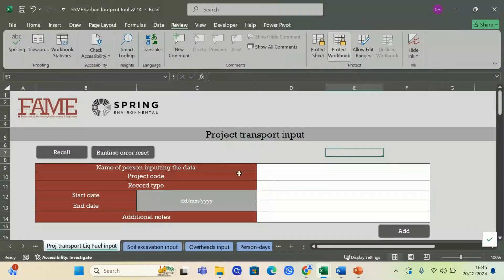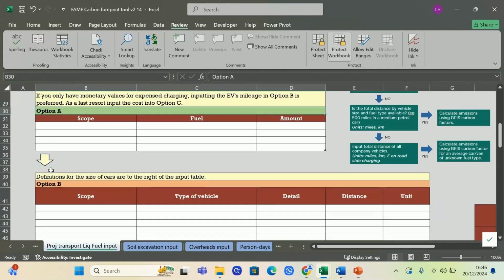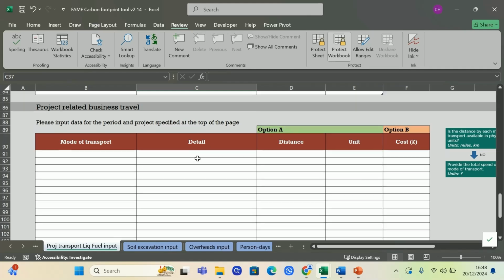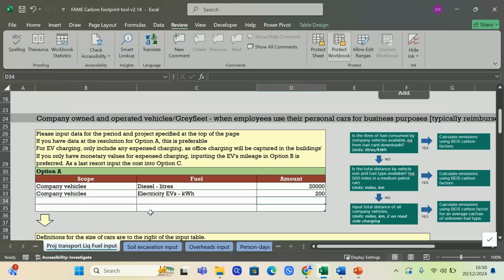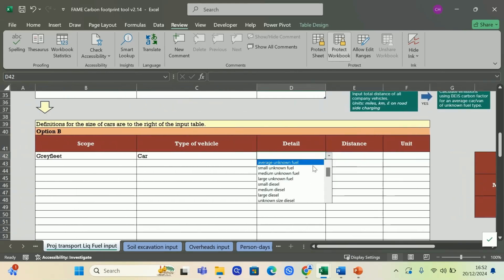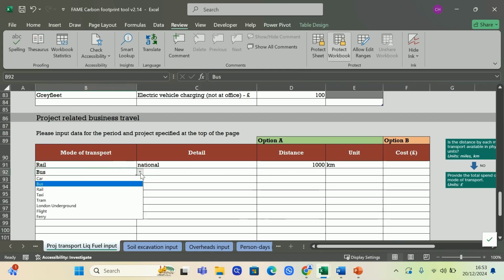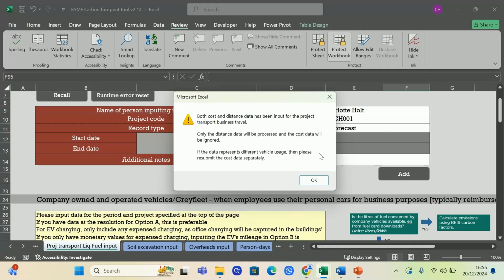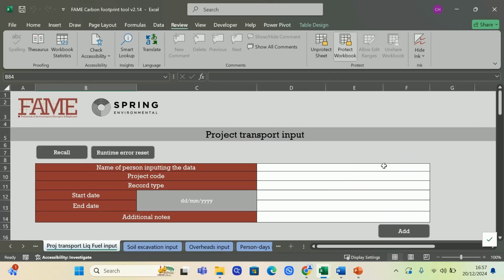7 project transport input 1080p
How to input project transport data into the FAME Project Carbon Footprint tool